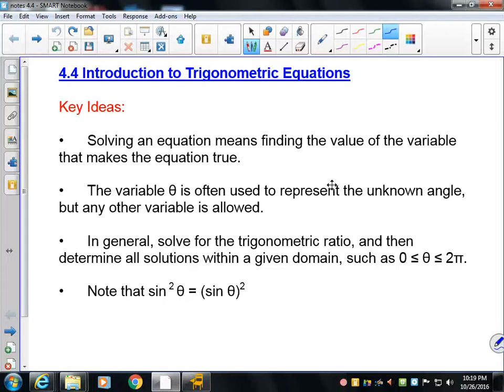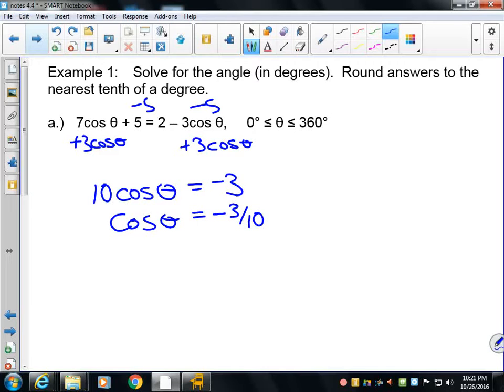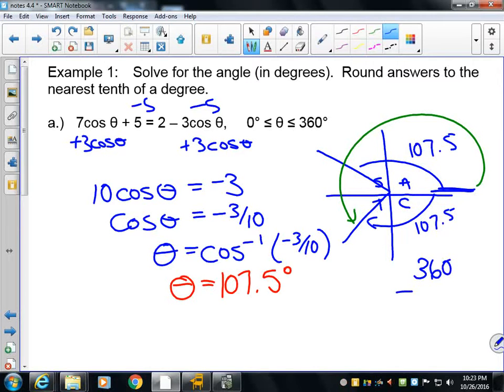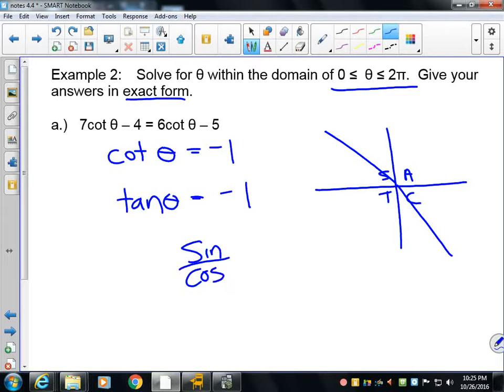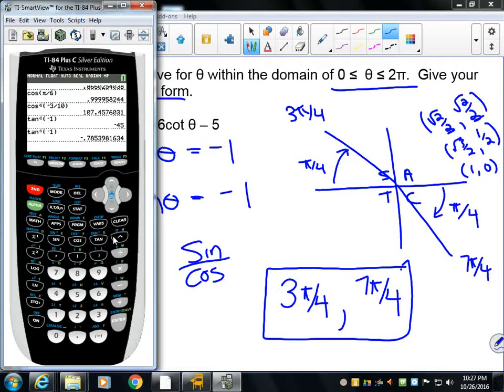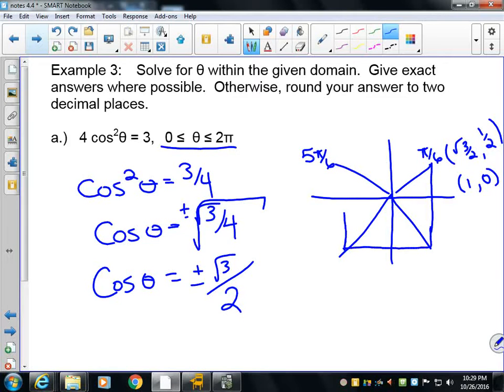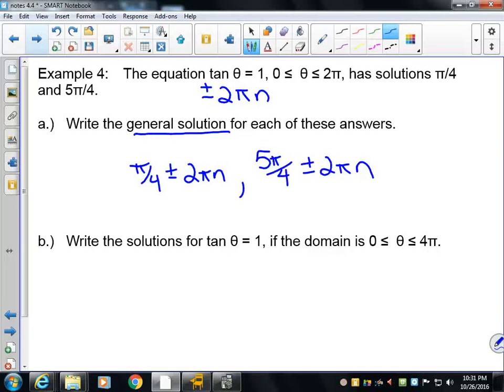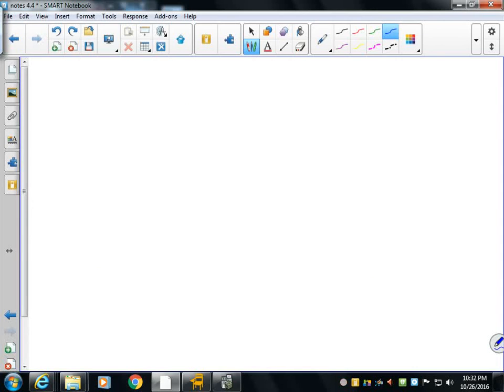4 4 video